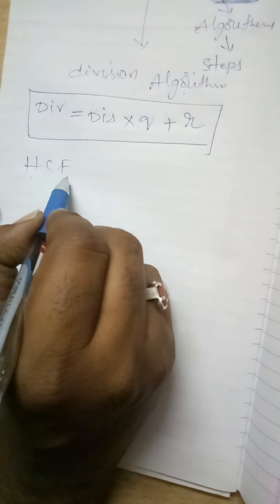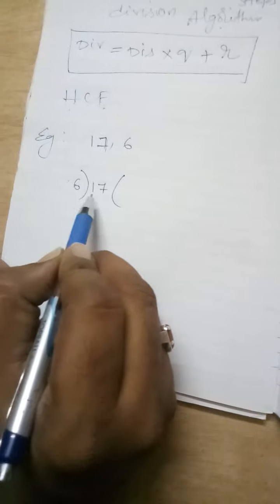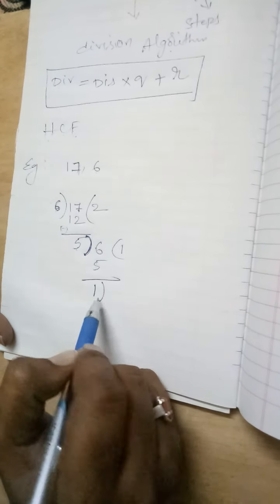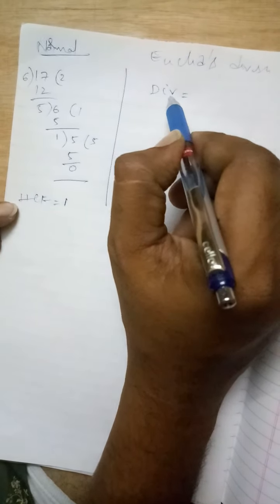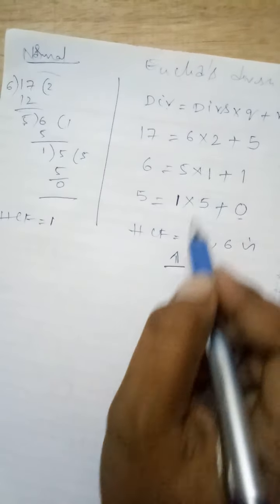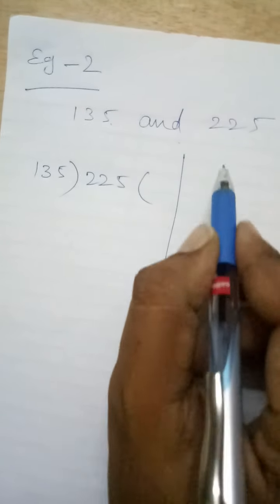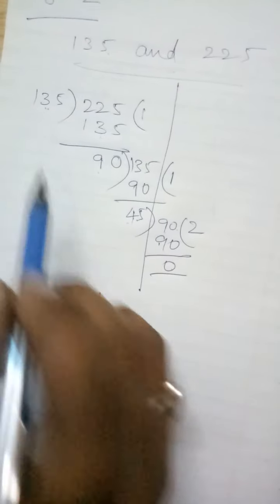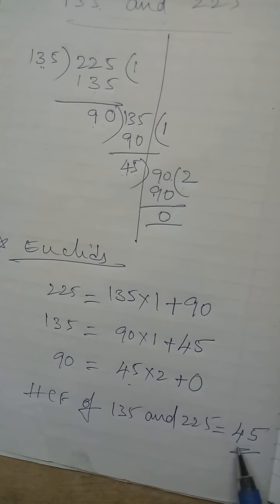REAL NUMBERS (session 1) Grade - 10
Grade - 10
Chapter   - Real Numbers
Subtopic - Euclid's Division Lemma.